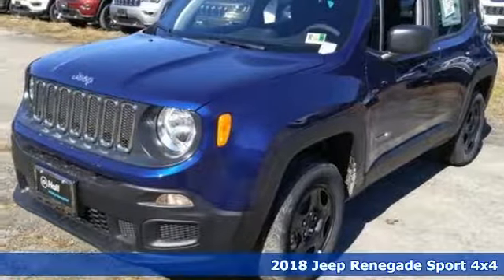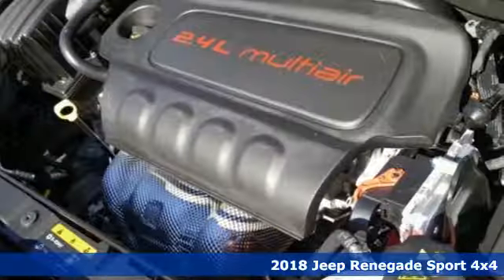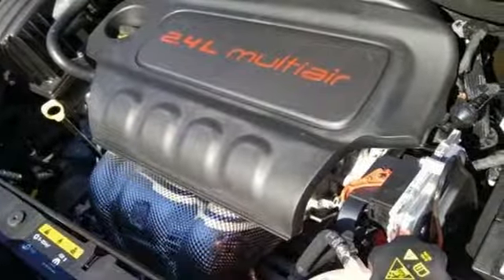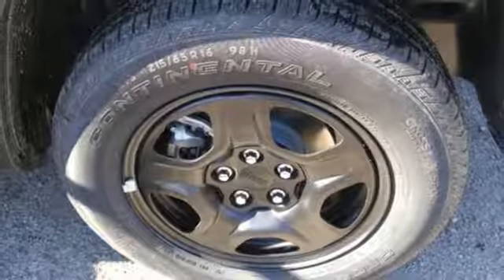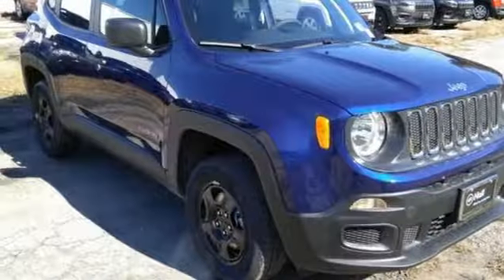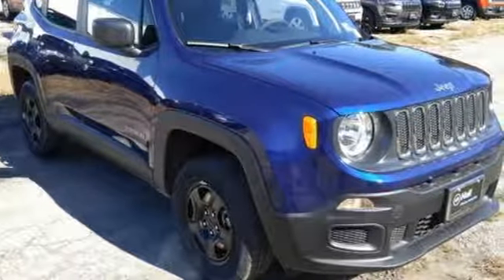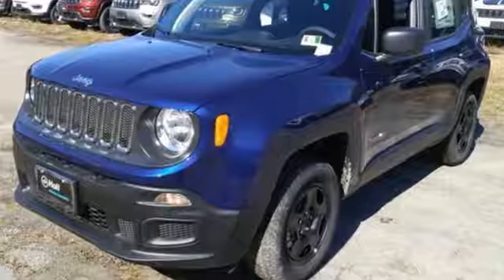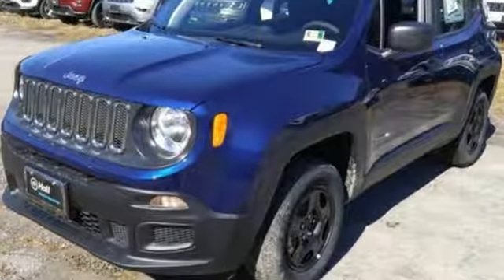New 2018 Jeep Renegade Virginia Beach VA Norfolk, VA #18182055 - SOLD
Year: 2018
Make: Jeep
Model: Renegade
Trim: Sport
Engine: 2.4L I4
Transmission: 9-Speed 948TE Automatic
Color: Blue
Interior: Black
Stock #: 18182055
VIN: ZACCJBAB8JPJ43132
Power & Air Group (Power Heated Mirrors and Speed Control), Quick Order Package 2EA, Uconnect 7.0 Group (Apple CarPlay, For More Info, Call , GPS Antenna Input, and Radio: Uconnect 4 w/7" Display), 16" x 6.5" Styled Steel Wheels, 3.734 Final Drive Ratio, 4.438 Final Drive Ratio, 4-Wheel Disc Brakes, 6 Speakers, ABS brakes, AM/FM radio, Anti-whiplash front head restraints, Brake assist, Cloth Low-Back Bucket Seats, Compass, Delay-off headlights, Driver door bin, Driver vanity mirror, Dual front impact airbags, Dual front side impact airbags, Electronic Stability Control, Four wheel independent suspension, Front anti-roll bar, Front Bucket Seats, Front Center Armrest, Front reading lights, Illuminated entry, Knee airbag, Low tire pressure warning, Normal Duty Suspension, Occupant sensing airbag, Outside temperature display, Overhead airbag, Overhead console, Panic alarm, Passenger door bin, Passenger vanity mirror, Power steering, Power windows, Radio data system, Radio: Uconnect 3 w/5" Display, Rear anti-roll bar, Rear window defroster, Rear window wiper, Remote keyless entry, Split folding rear seat, Spoiler, Steering wheel mounted audio controls, Tachometer, Telescoping steering wheel, Tilt steering wheel, Traction control, Trip computer, Variably intermittent wipers, and Voltmeter. *Every Internet Price includes current applicable manufacturer rebates, incentives, and dealer discounts. Some incentives may require financing through Chrysler Capital on approved credit. You may also qualify for additional manufacturer incentive programs (e.G., College graduate, owner loyalty, and military). See dealer for more details about these programs. Your additional costs are sales tax, tag and title fees for the state in which the vehicle will be registered, any dealer-installed options (if applicable) and a dealer processing fee ($699 Virginia, North Carolina). Prices are subject to change, and prior sales are excluded. While every reasonable effort is made to ensure the accuracy of this information, we are not responsible for any errors or omissions contained on these pages. Please verify any information in question with the dealer. Price includes: $1,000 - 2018 Retail Bonus Cash MACJA1. Exp. 12/03/2018, $2,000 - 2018 Retail Consumer Cash **CJ1 (GL,MA,MW,NE). Exp. 12/03/2018, $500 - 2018 Chrysler Capital 2018 Bonus Cash **CJ5 (CA,DE,MA,SW). Exp. 12/03/2018

Address:
3152 Virginia Beach Blvd